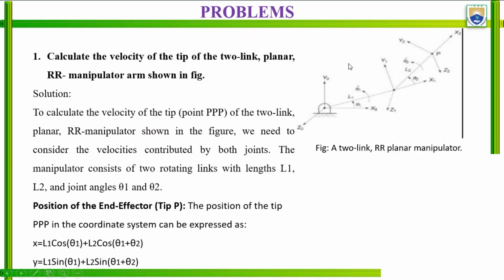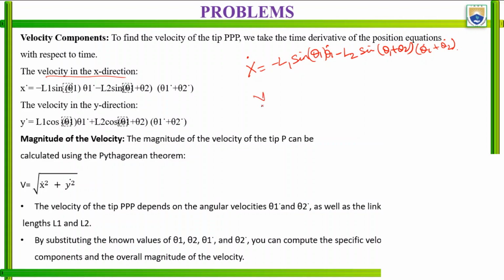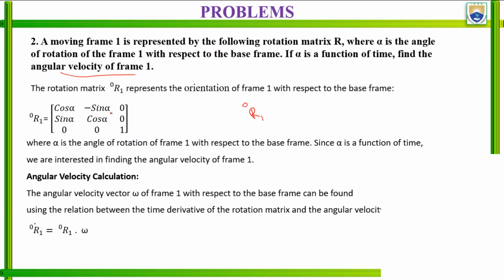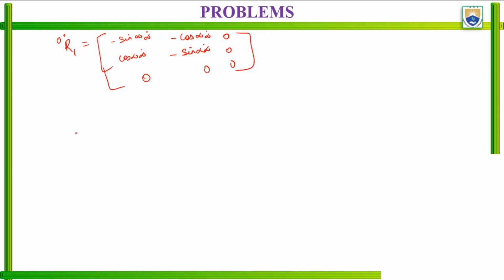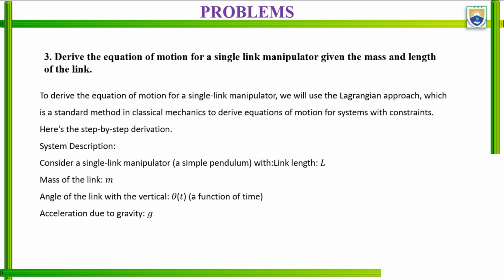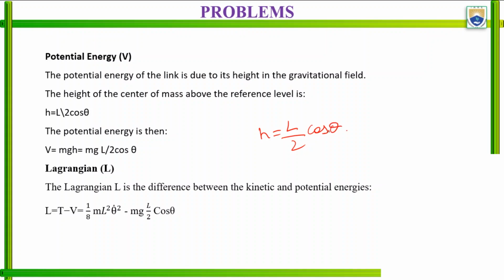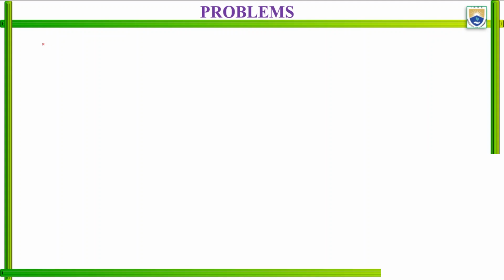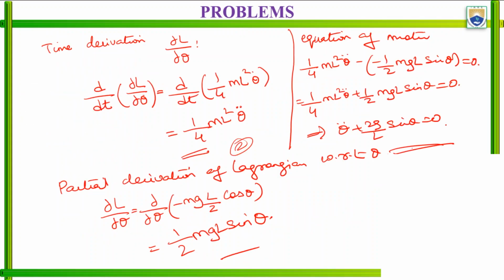Problems on Links by Dr. G Hima Bindu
Problems on Links by Dr. G Hima Bindu | IARE

Telangana, India.